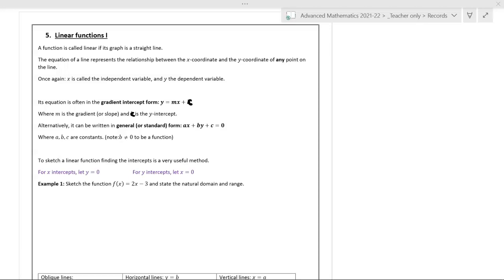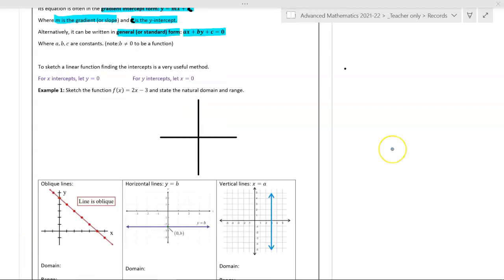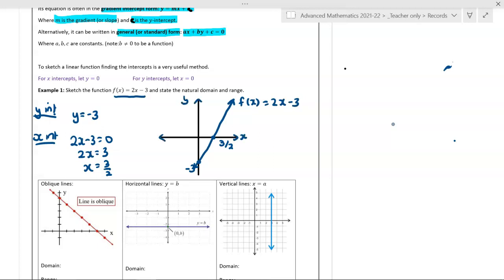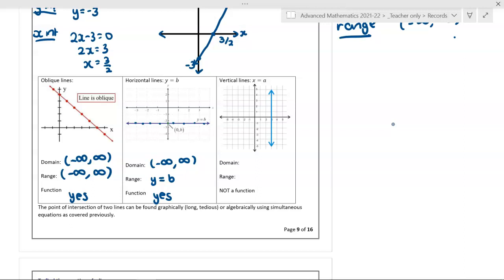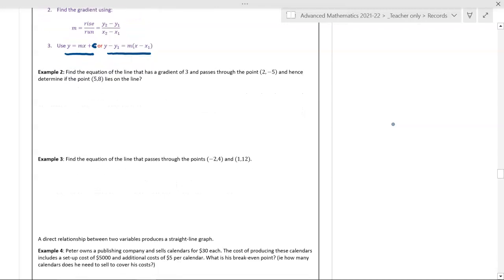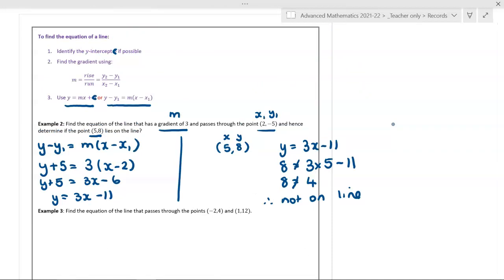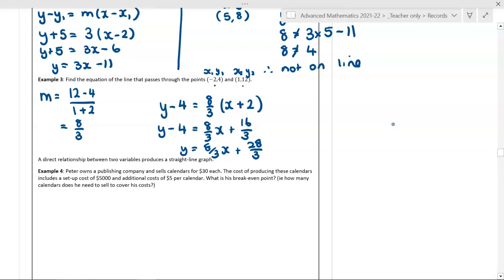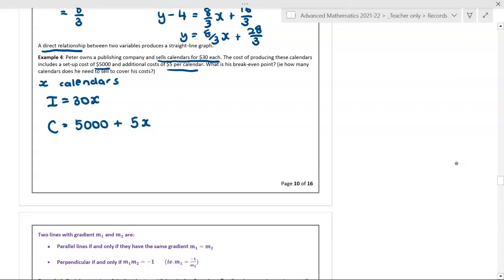Lesson 5 Linear Functions I